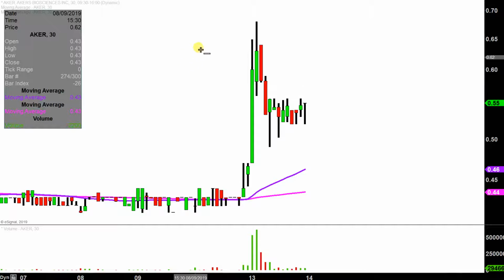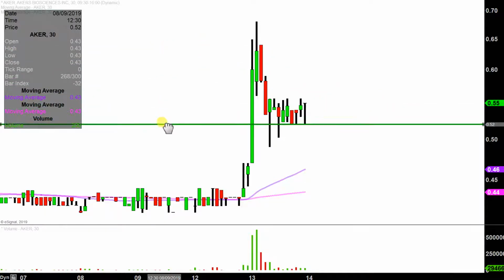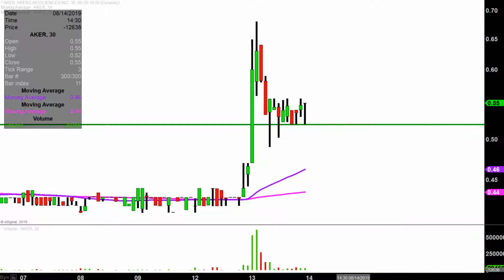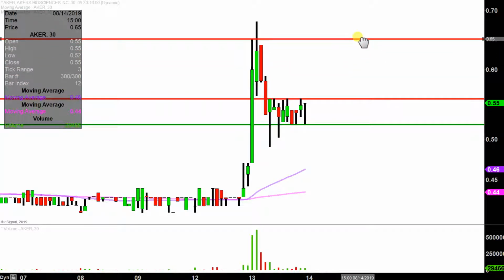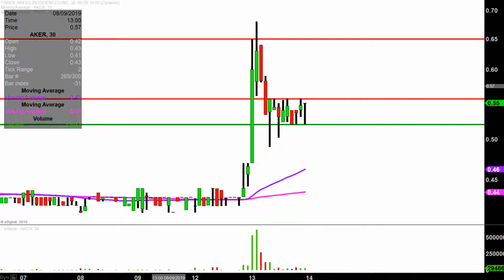Akers Biosciences, Inc. - AKER Stock Chart Technical Analysis for 08-13-2019